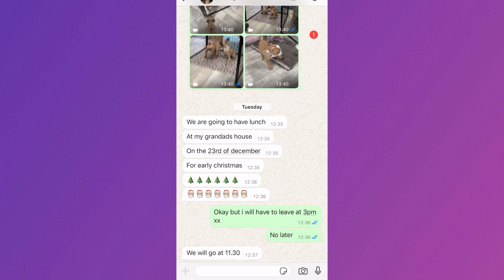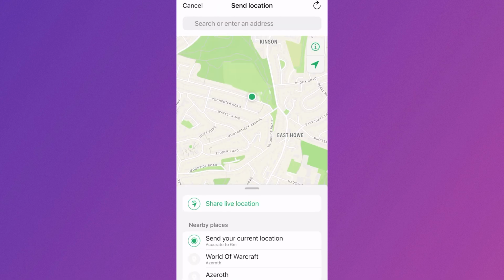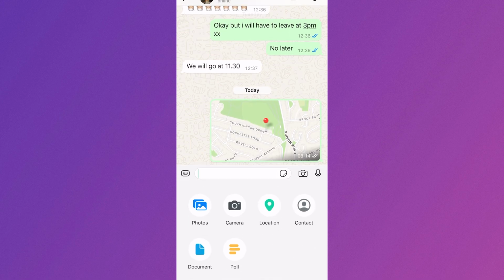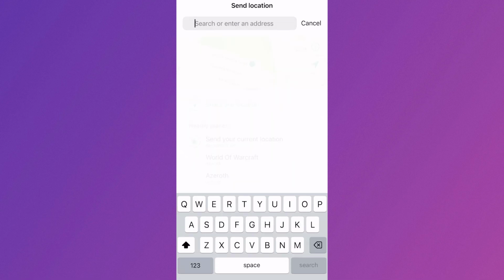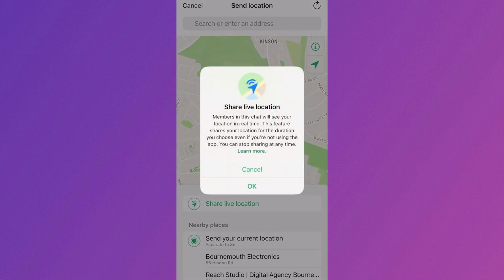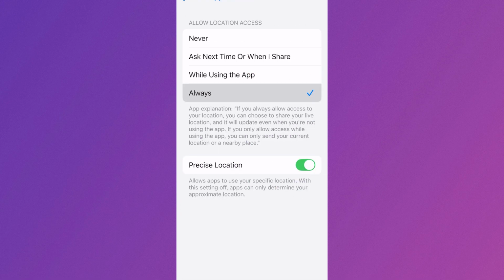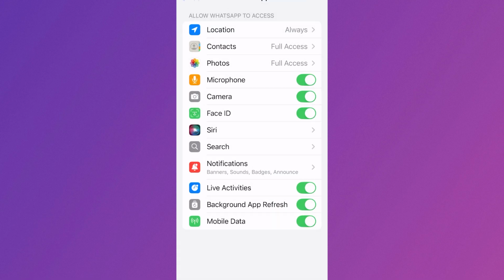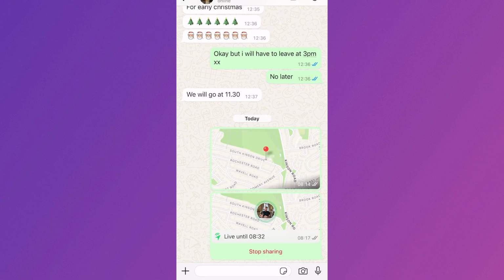How To Send & Share Your Location on WhatsApp (Mobile)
In this video I'll show you how to send and share your location on WhatsApp. Discover step-by-step instructions to share your real-time location or current address on WhatsApp using your mobile device.